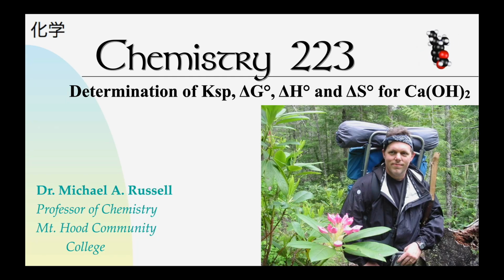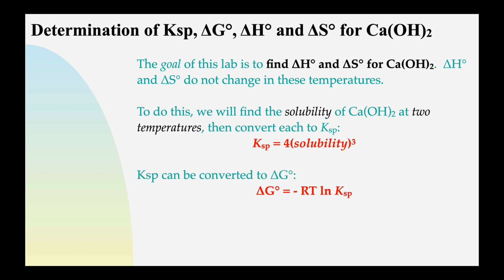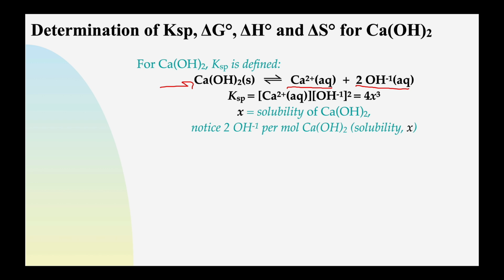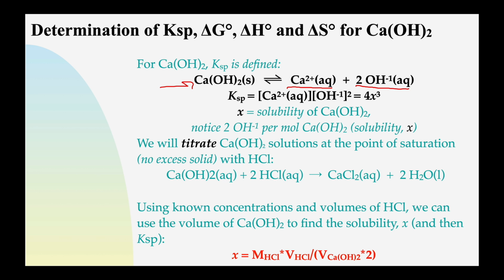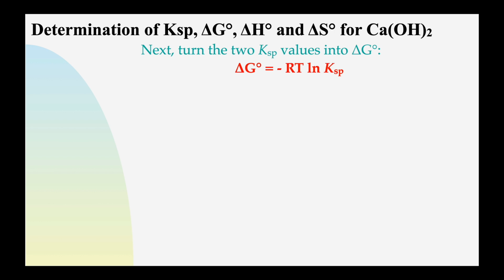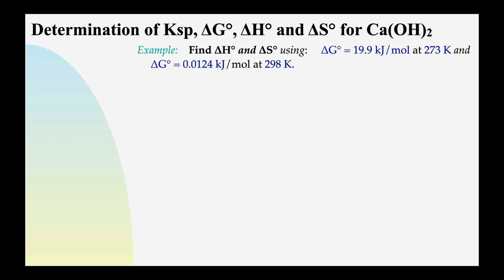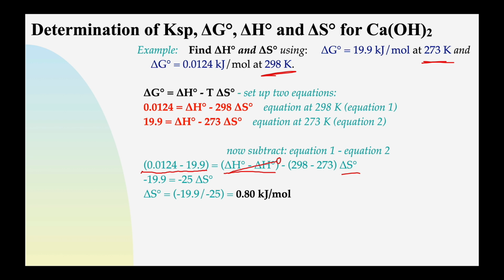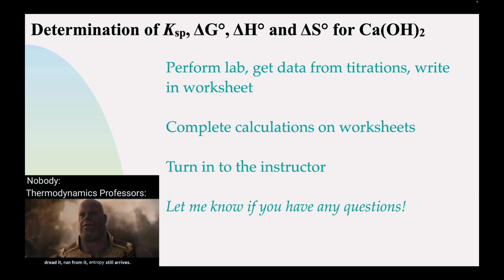CH 223 Determination of Ksp, ΔG°, ΔH° and ΔS° for Ca(OH)2 Lab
This video offers instructions and examples relevant to the CH 223 Determination of Ksp, ΔG°, ΔH° and ΔS° for Ca(OH)2 Lab; it can help prepare you for lab before you perform it and help with the write up afterwards too. Email the instructor if you have any questions. good luck!